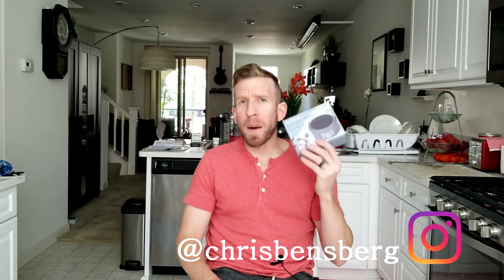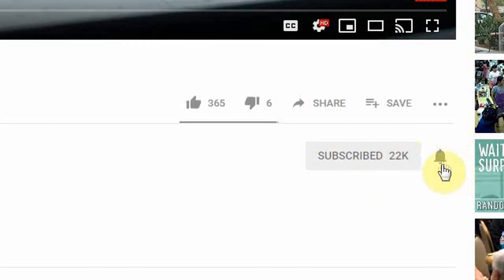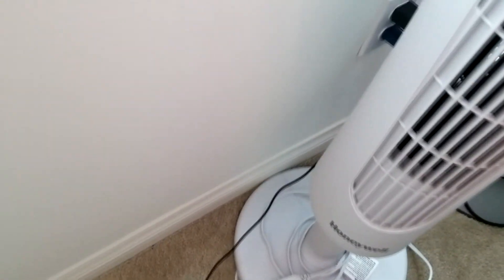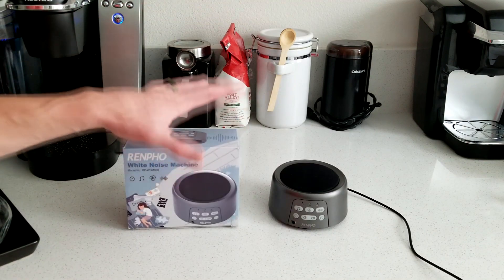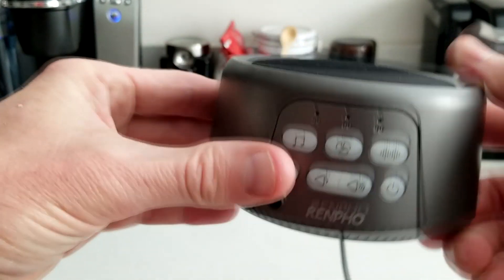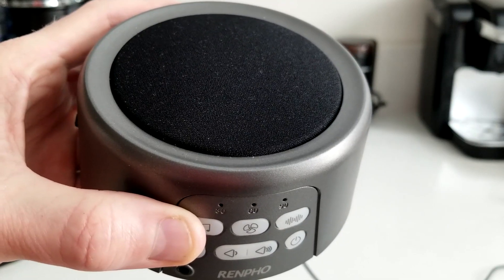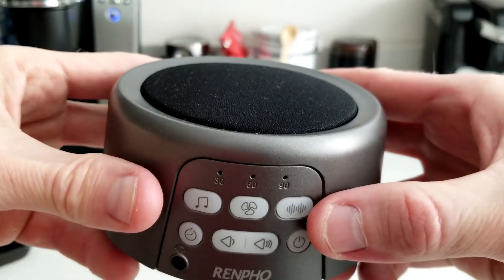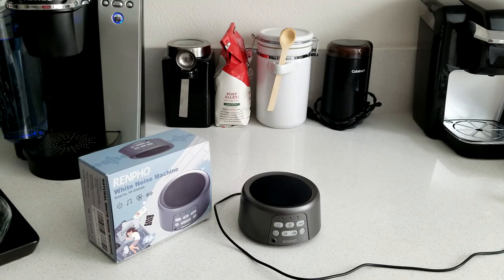RENPHO White Noise Sound Machine - STAY ASLEEP!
Renpho White Noise Machine

My Gear:
Microphone Used In Video
Desktop Mic

UK Shoppers:

White Noise Machine

India Shoppers

Thank you coffee keeps me making great videos:
Bitcoin Send Here: 1LoMfSUF9p9stdxPqHPnzE3EjcGWfodMMN
Ripple XRP Here: rPVMhWBsfF9iMXYj3aAzJVkPDTFNSyWdKy

God Bless

In this video I review a shoe bag that makes is super easy to clean your dirty shoes inside the washing machine.